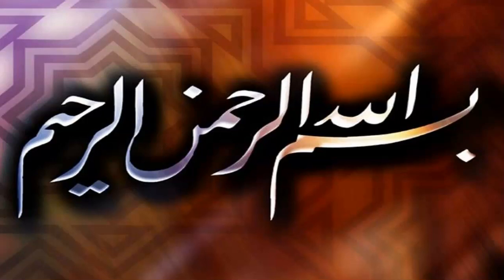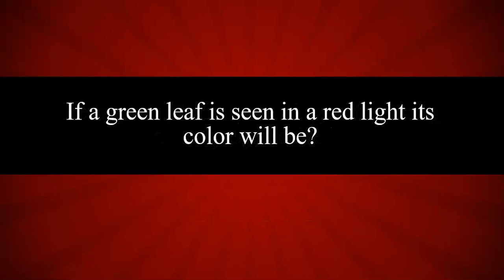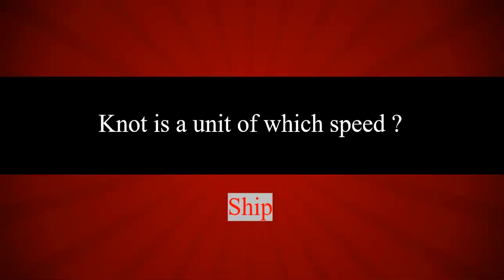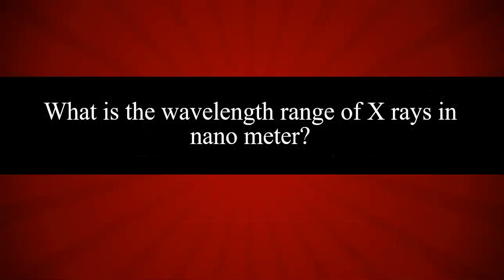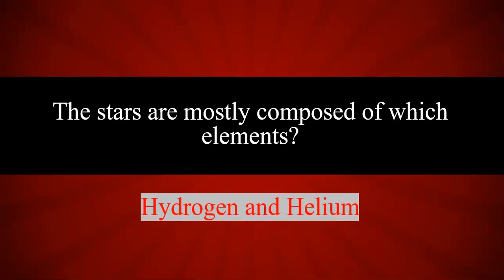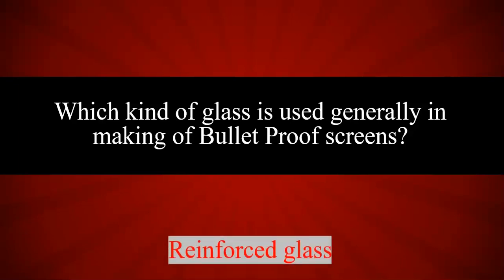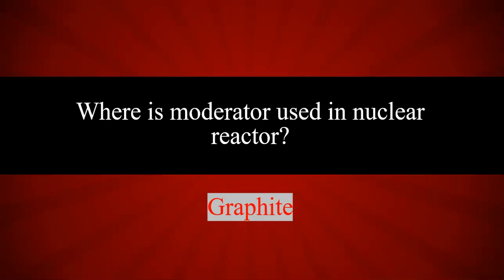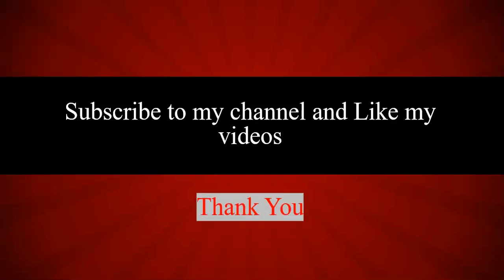Everyday Science MCQ Episode 3 | everyday science mcqs | general science mcqs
MCQs include in video are:
Who coined the name virus?
The branch of study dealing with old age and aging is called?
If a green leaf is seen in a red light its color will be?
What is the actual time ratio of Earth?
Knot is a unit of which speed ?
What are the Soaps?
What is rayon chemically called?
A Barometer was invented by?
What is the wavelength range of X rays in nano meter?
The element common to all acids is?
A Barometer is a scientific instrument that is used to measure air pressure in a certain environment was invented by?
The stars are mostly composed of which elements?
 Rubber Tyer was invented by?
Which kind of glass is used generally in making of Bullet Proof screens?
A small, named group of fixed Stars?
Fathom is a unit of ?
One Fathom is equal to?
In fireworks green flame is produced because of ?
Where is moderator used in nuclear reactor?
Which rays are more penetrating?
Practical science isn’t just for the laboratory, and not all experiments require expensive lab equipment or chemicals. Our new Everyday Science digital resource is a fantastic way to promote practical science almost anywhere, helping learners carry out scientific investigations using everyday materials that are readily available in their homes or local area.
"""The study of disease is called pathology. It involves the determination of the cause (etiology) of the disease, the understanding of the mechanisms of its development (pathogenesis), the structural changes associated with the disease process (morphological changes), and the functional consequences of those changes. Correctly identifying the cause of a disease is necessary to identifying the proper course of treatment.
The normal state of an organism represents a condition of delicate physiological balance, or homeostasis, in terms of chemical, physical, and functional processes, maintained by a complex of mechanisms that are not fully understood. In a fundamental sense, therefore, disease represents the consequences of a breakdown of the homeostatic control mechanisms. In some instances the affected mechanisms are clearly indicated, but in most cases a complex of mechanisms is disturbed, initially or sequentially, and precise definition of the pathogenesis of the ensuing disease is elusive. Death in humans and other mammals, for example, often results directly from heart or lung failure, but the preceding sequence of events may be highly complex, involving disturbances of other organ systems and derangement of other control mechanisms."""
""""""""""""""""""""""Everyday Science and common disease are necessary to learn for everybody. You are trying to learn and we hope you will know all things soon but that is not the end."""""""""""""""""""""""""
Thanks to the simple, engaging investigations, Everyday Science means that all students can benefit from practical science in a safe and supported way. Because the investigations use everyday items such as food coloring and paper towels, students can complete the investigations independently, for example as a homework task, or in a normal classroom when lab time is limited, or schools don’t have a lab facility.